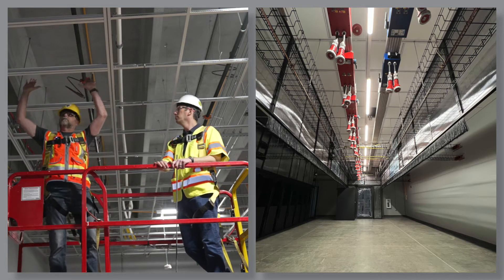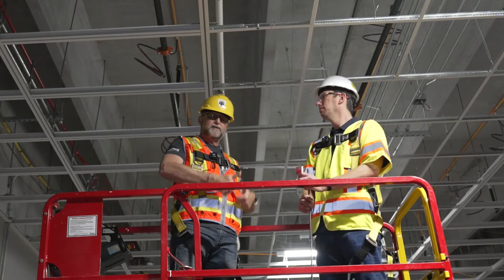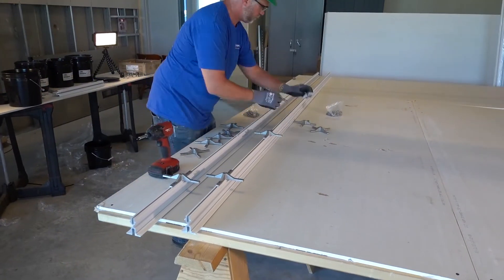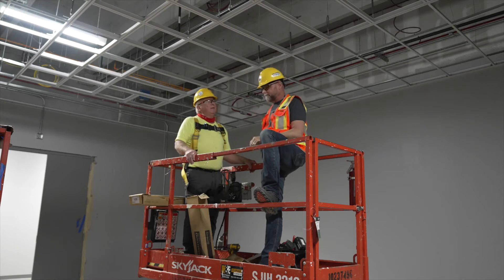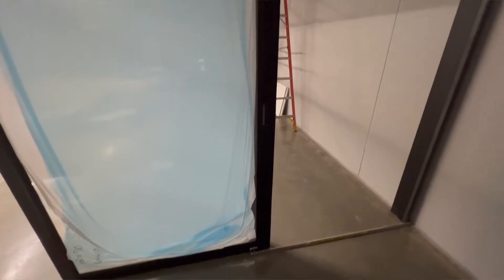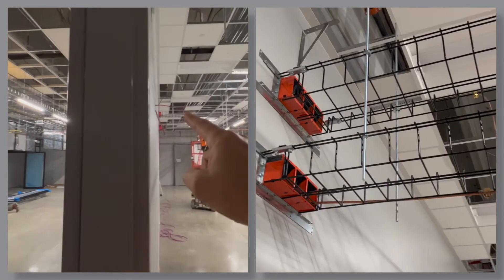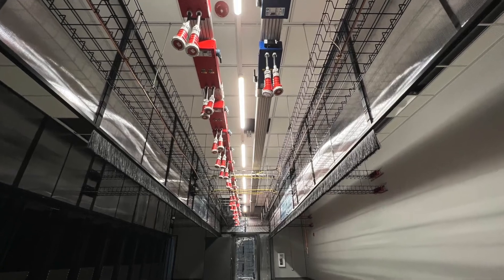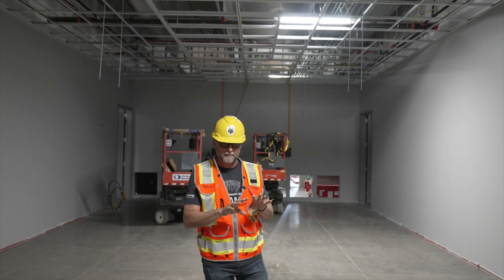Best Data Center Ceiling | Build It Better: Take A Load Off | Armstrong Ceilings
Check out this Build It Better episode to learn about two of our data center ceiling systems, DYNAMAX structural grid and conventional PRELUDE XL. Combining the two ceiling grid systems on this project, we've added heavy load support only in targeted areas where extra strength is needed. Another bonus of adding strength only where you need it is the cost savings. Learn more about our data center solutions by visiting: